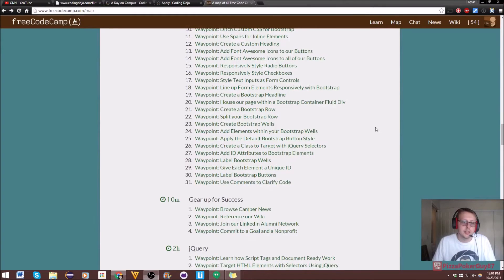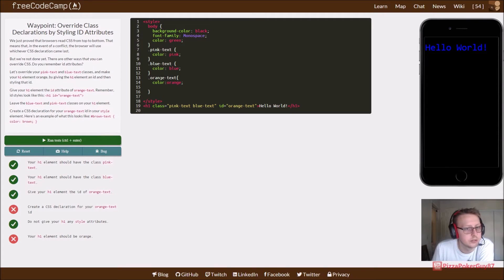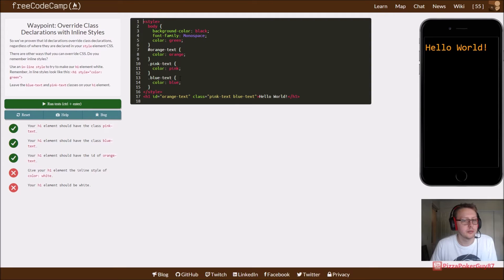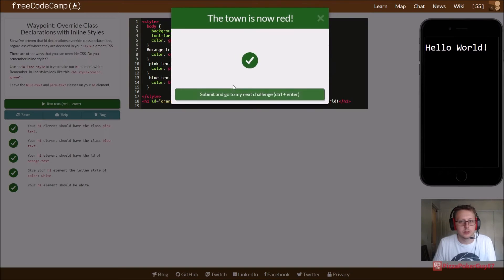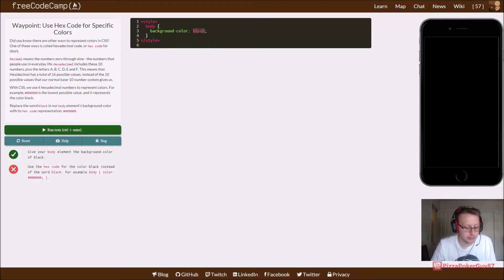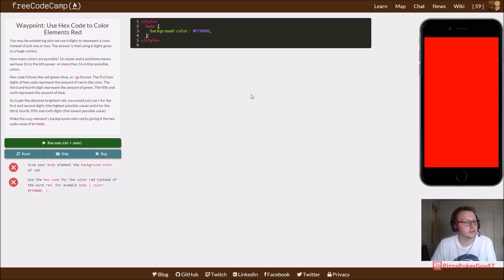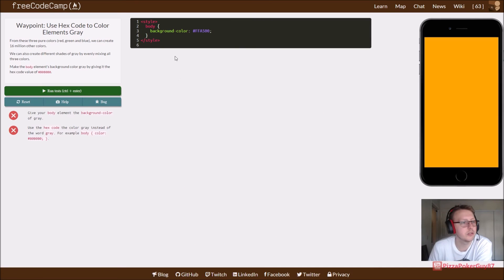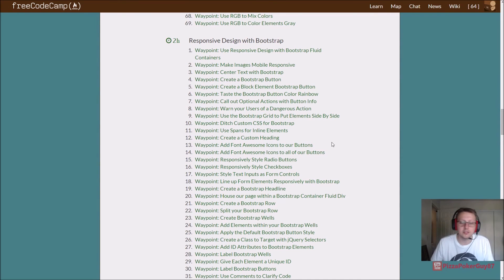HTML and CSS FreeCodeCamp: Part 5 Exercises 51-60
Brief video going over HTML and CSS from FreeCodeCamp.com.